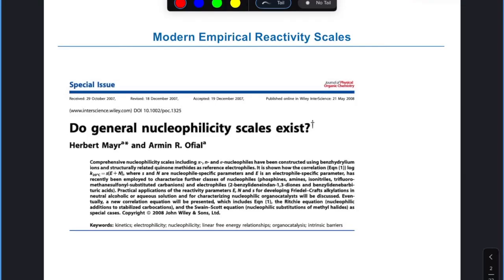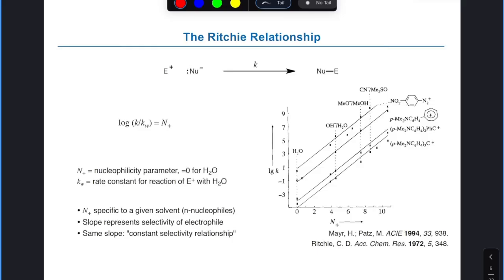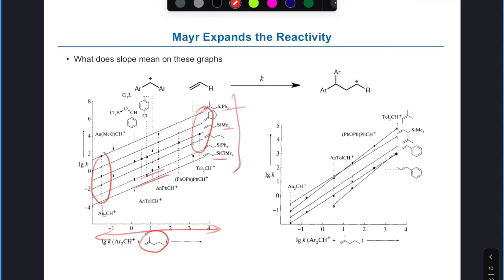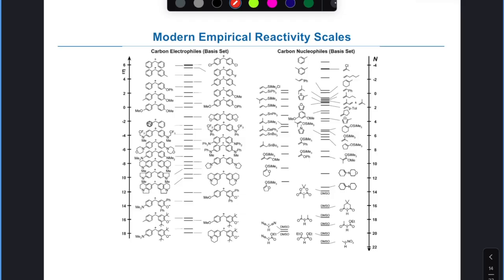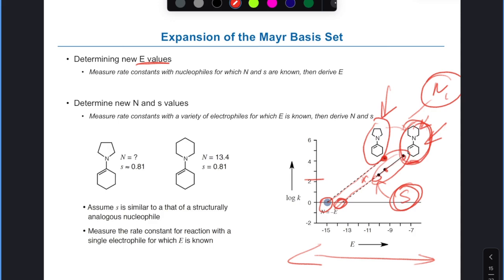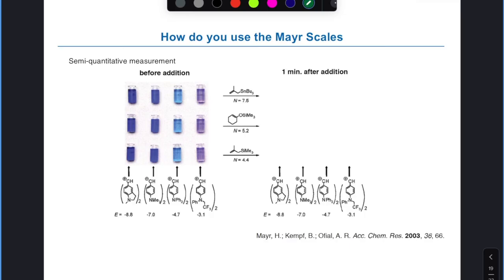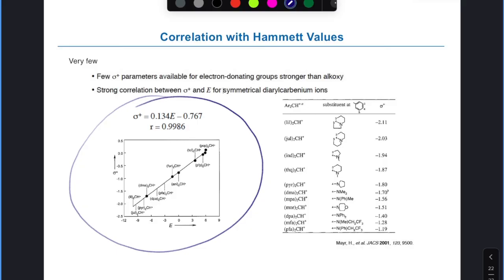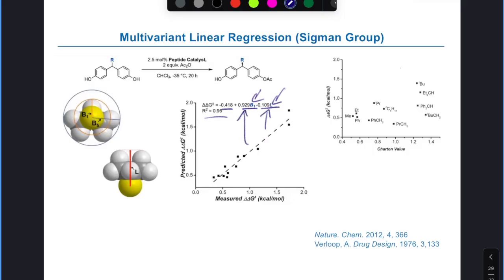Chem 416:563 2026 L14